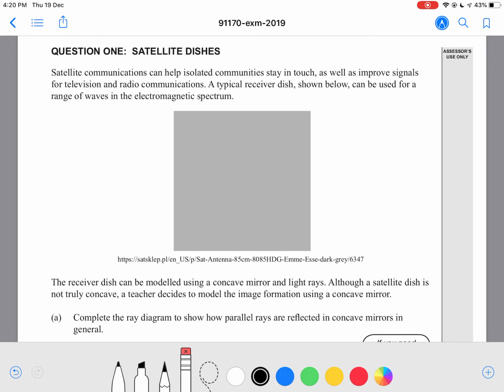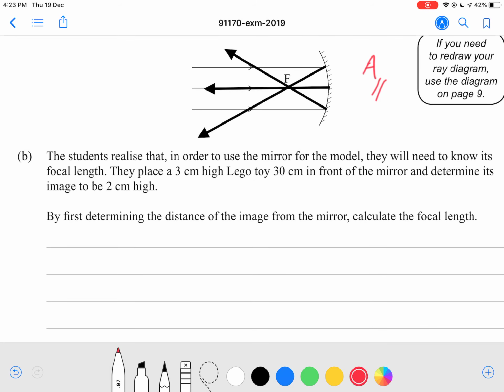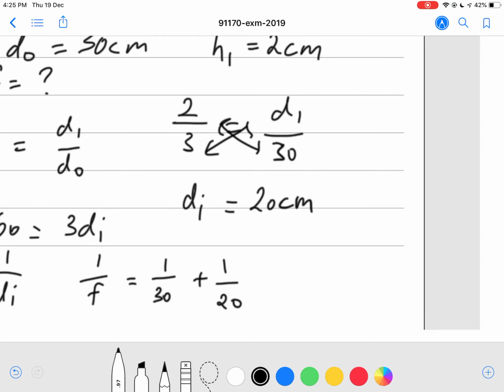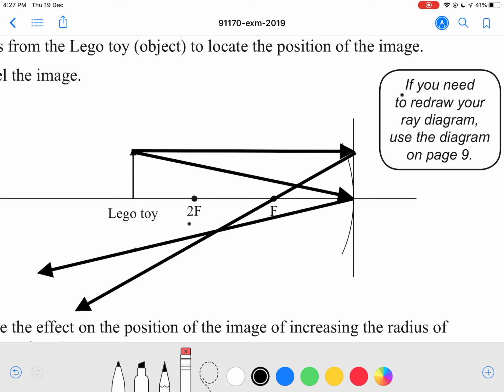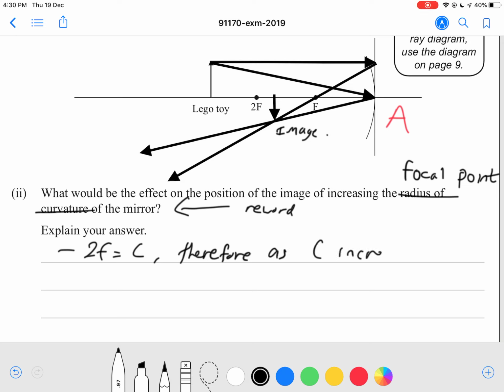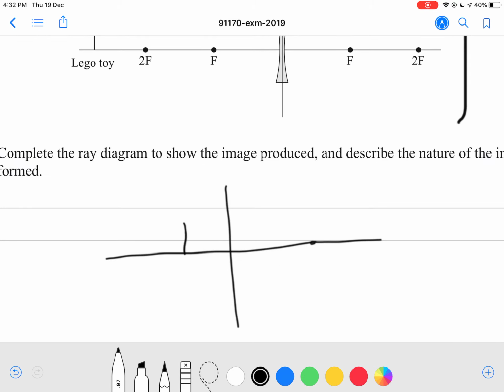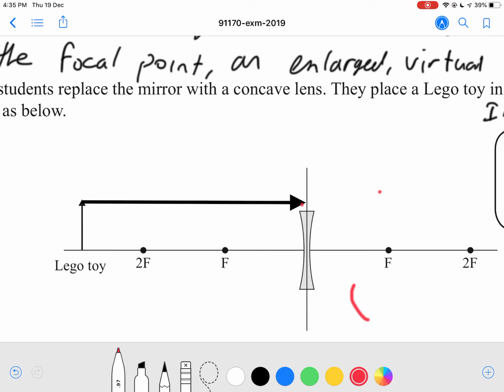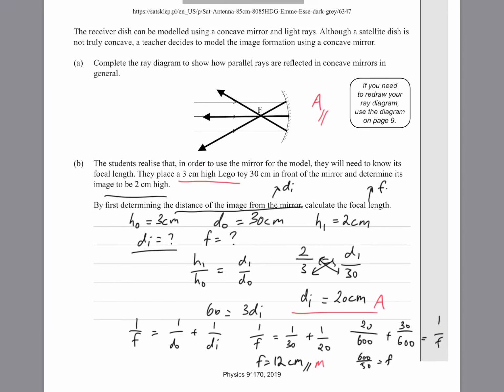2019 Level 2 Waves Q1